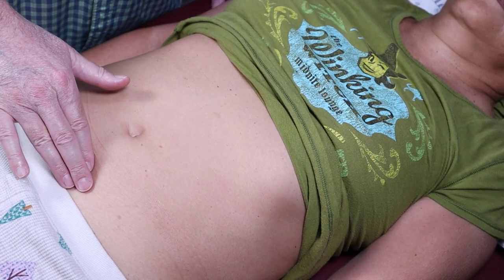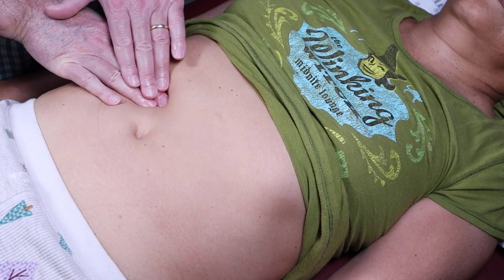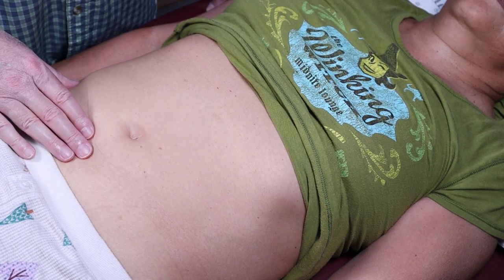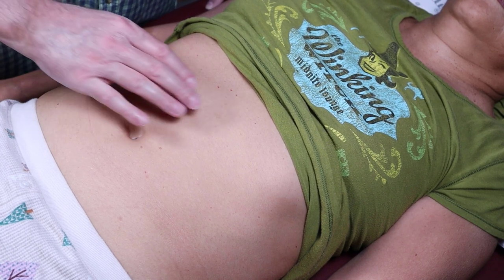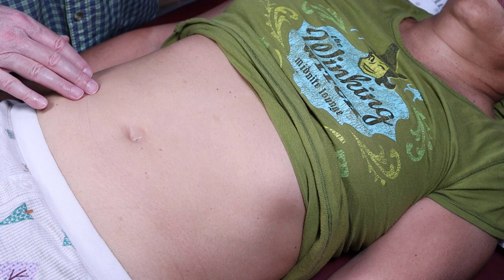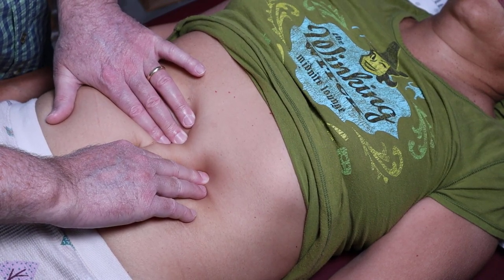GI-GU Lab Demo:(Wk7)(Mon)(Spr20): Palpation of the Abdomen, Find the AA, and Check for Appendicitis.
In this video Dr. Gillard demonstrates how to palpate the abdomen and check for appendicitis. You will learn deep and superficial palpation techniques, as well as recognize a positive Rovsing's sign and rebound tenderness for appendicitis.  You will also learn how to palpate the abdominal aorta.